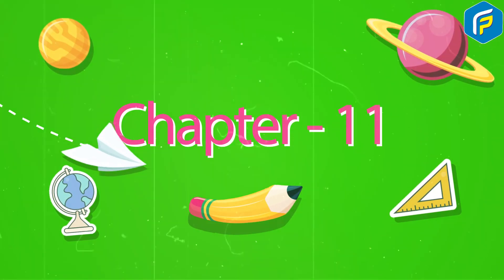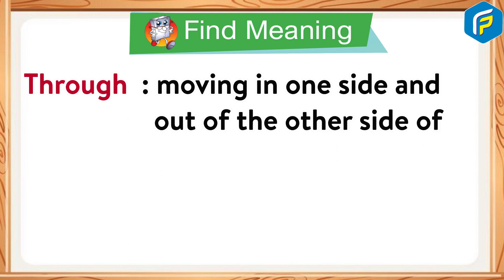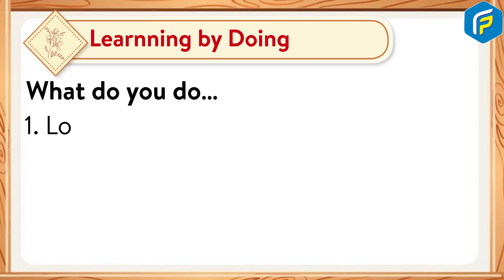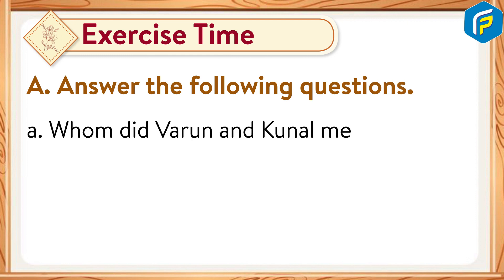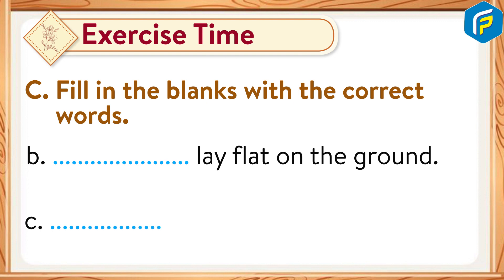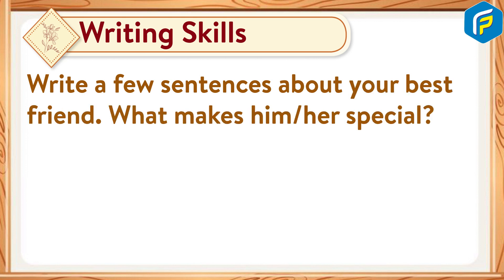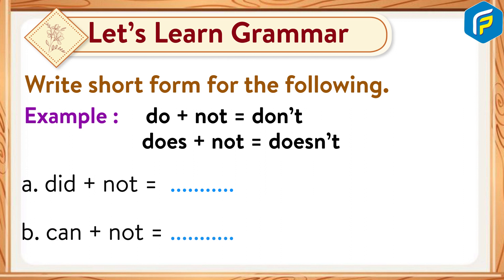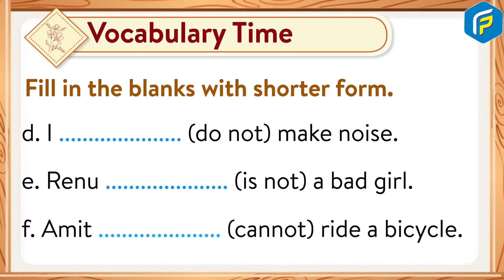Franklin English Reader Class 2 - Chapter - 11 The Two Friends and The Bear